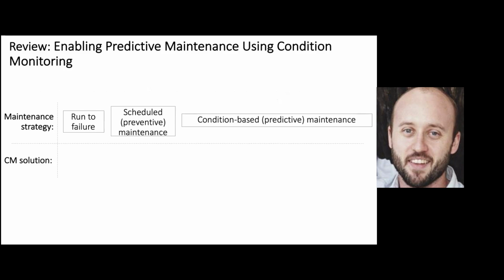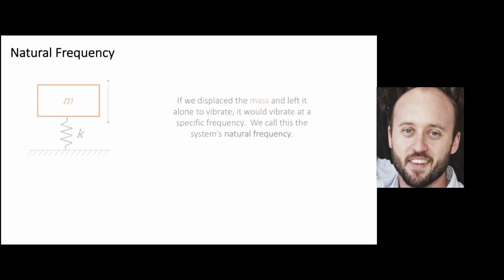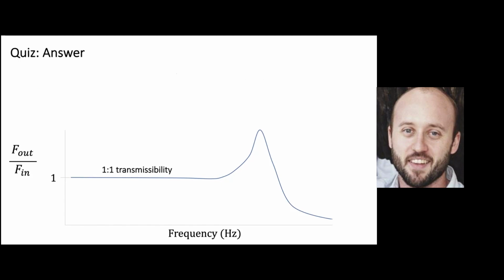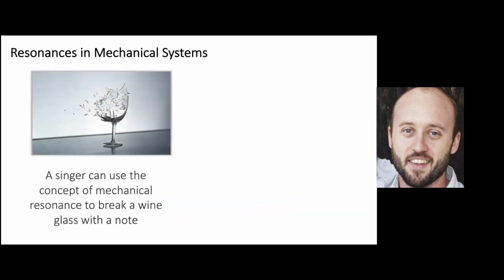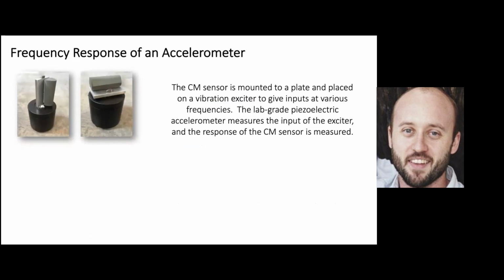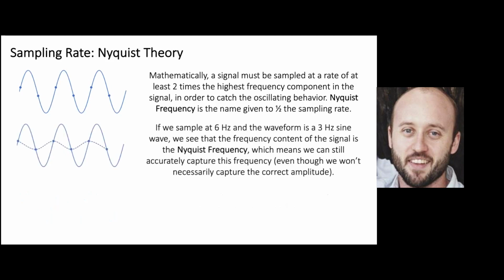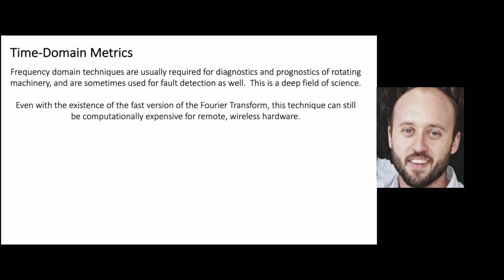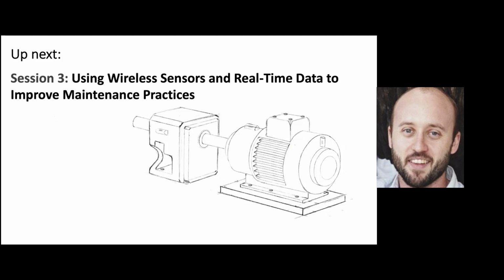VTW: Fundamentals of vibration-based condition monitoring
This session explains the physics of vibration and mechanical systems used in condition monitoring and is designed to help those unfamiliar with the science behind the technology.